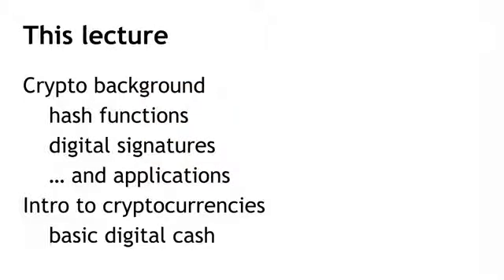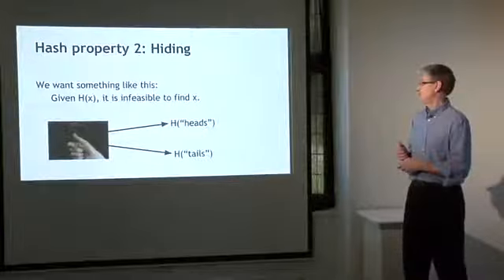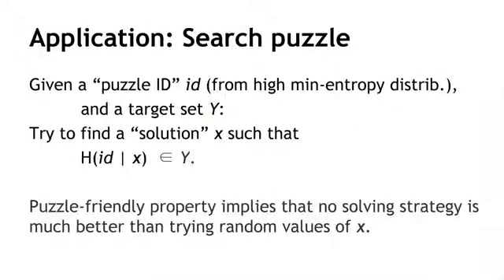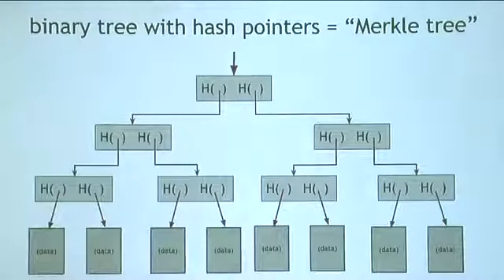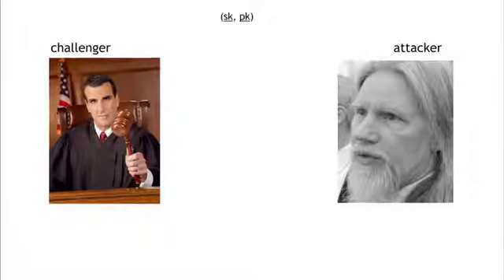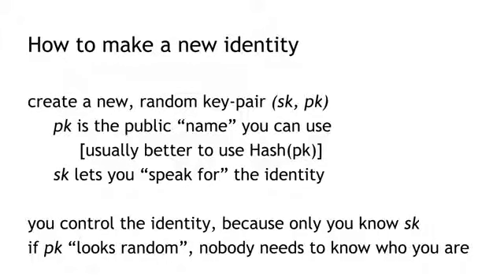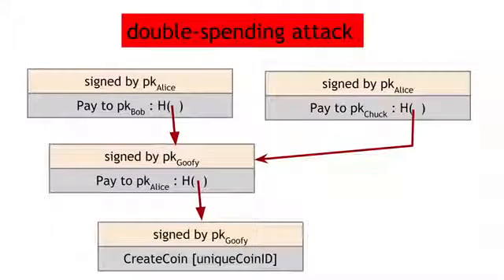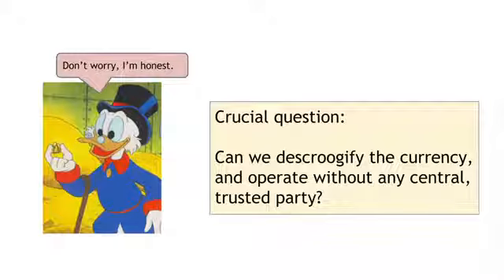Introduction to Cryptocurrencies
Learn about cryptocurrencies as a new way of finance.